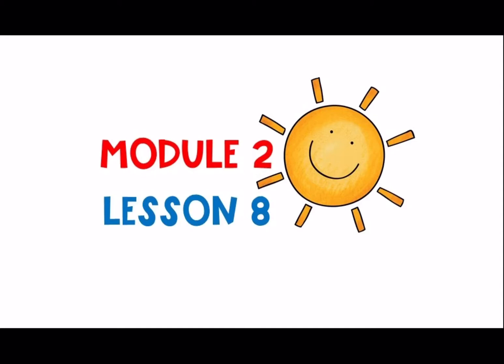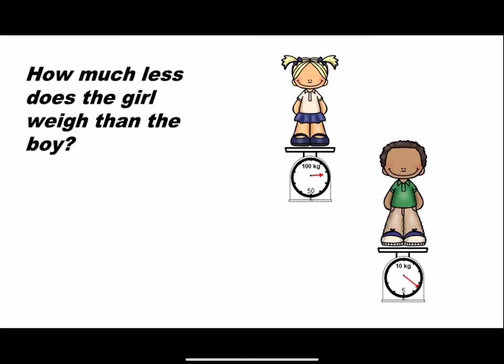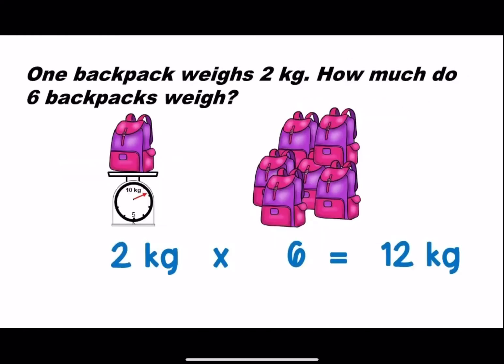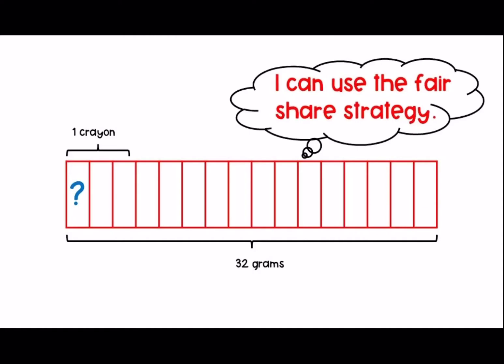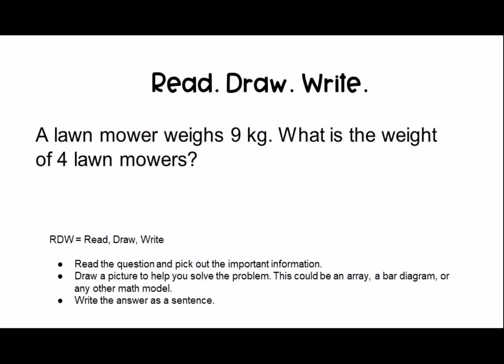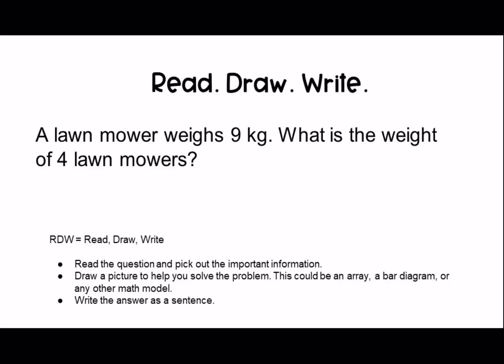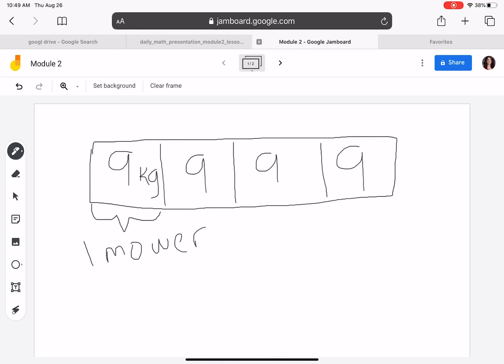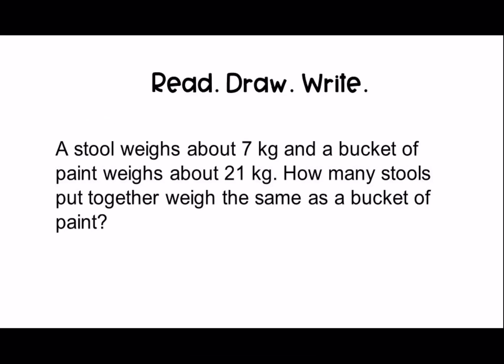Math Grade 3 Module 2 Lesson 8 Solve one-step word problems involving metric weights within 100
Looking for more?

Today, we will be learning how to "solve one-step word problems involving metric weights within 100 and estimate to reason about solutions". This lesson is rooted in Eureka Math Grade 3, Module 2 Lesson 8. However, the content is my own.

If you are opting for homeschool or virtual school, have your student watch these videos as an intervention or reteach lesson.

You can project the presentation in your face-to-face classroom yourself.

ANSWER TO READ DRAW WRITE QUESTION:
One bucket of paint is the same weight as 3 stools. I know this because one stool weights 7 kg and a bucket of paint weighs 21 kg. 3 x 7 = 21.